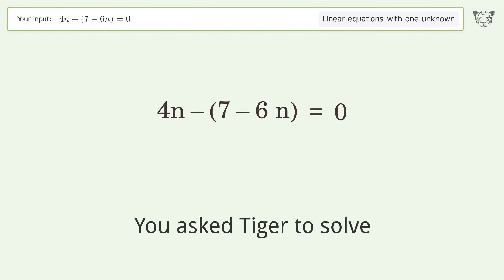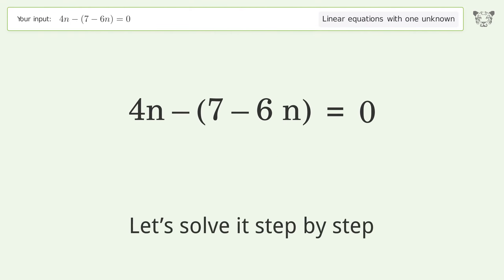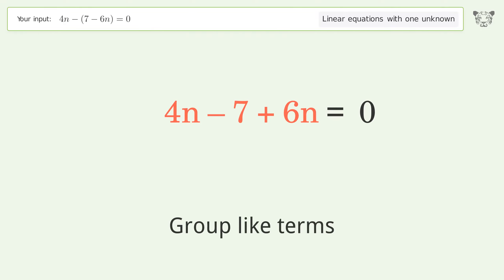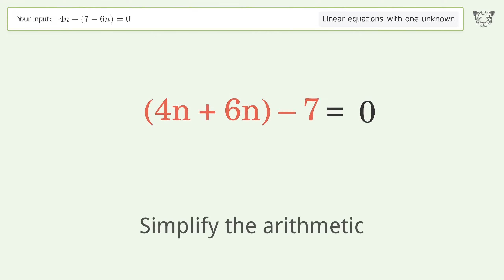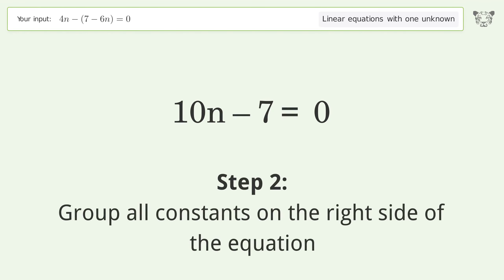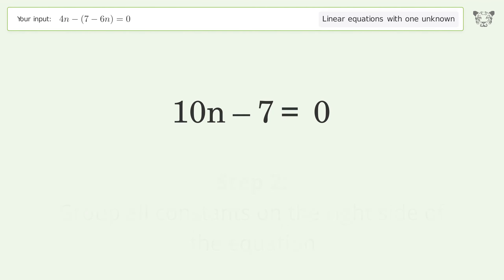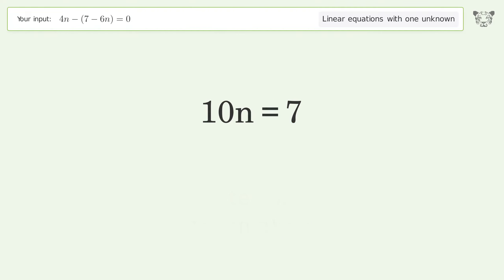Solve 4n-(7-6n)=0: Linear Equation Video Solution | Tiger Algebra